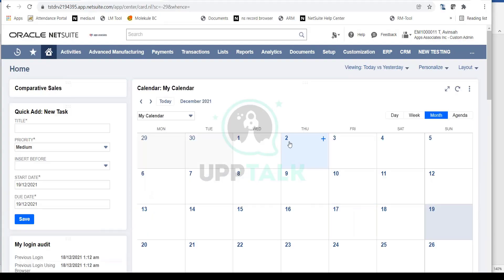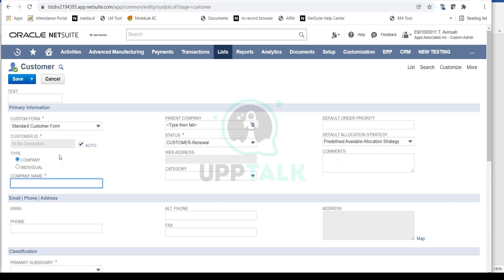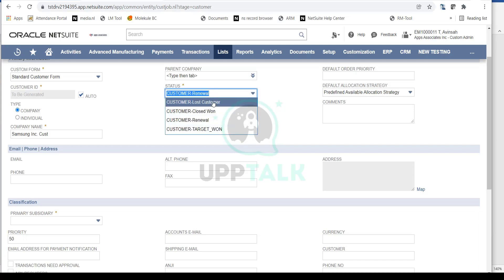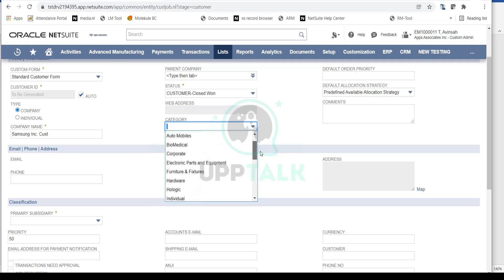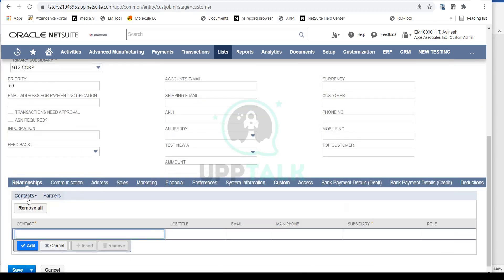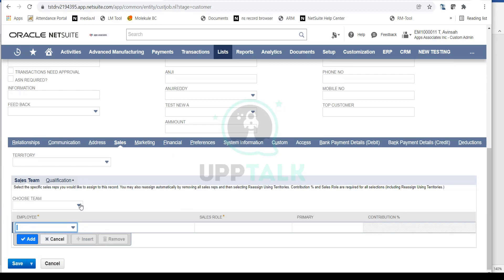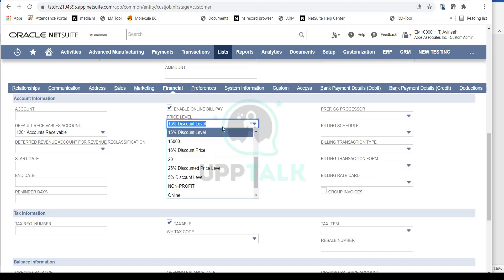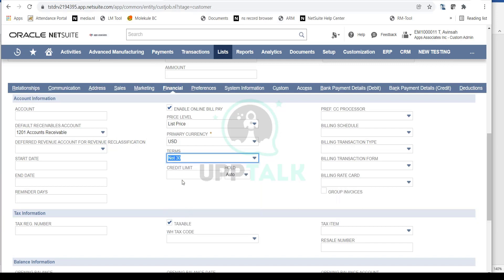NetSuite Tutorials | Oracle Netsuite Training For Beginners | NetSuite Training Videos | Upptalk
In this video you will know about Creation of Customer of Sales and Order in NetSuite.